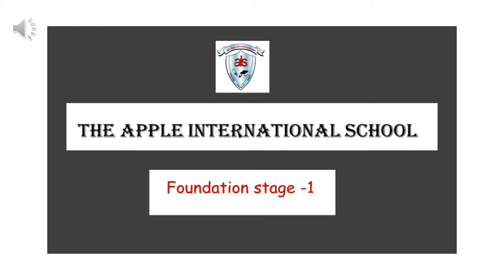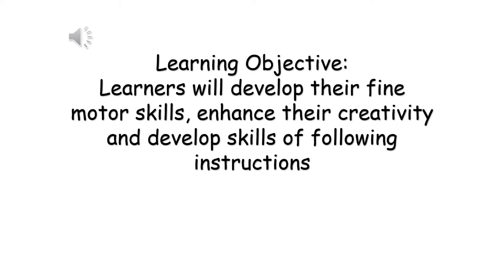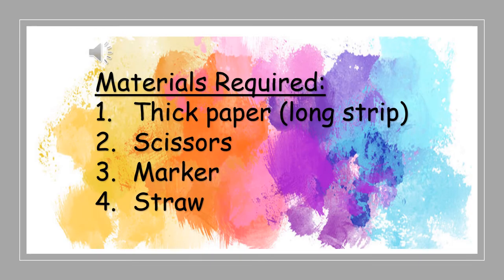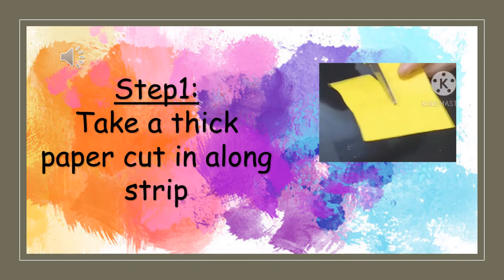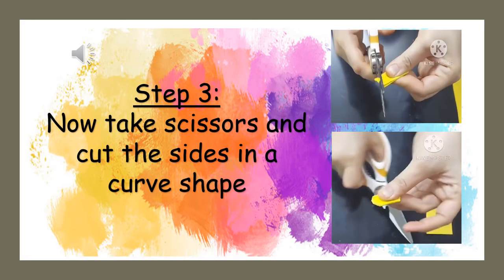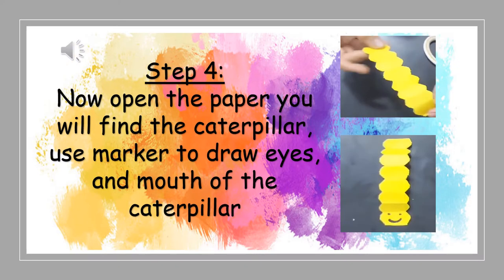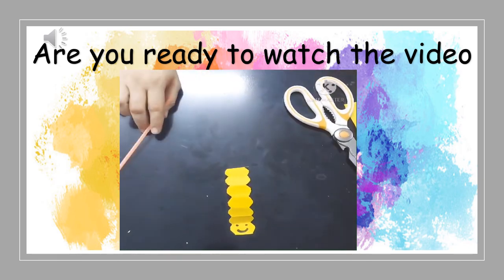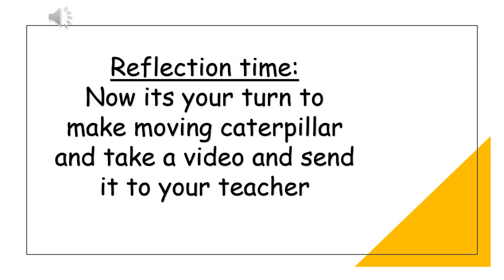AIS Foundation Stage 1 Art and Craft Lesson 9